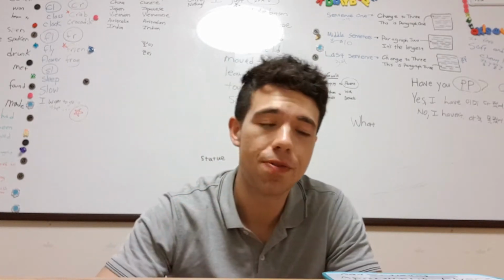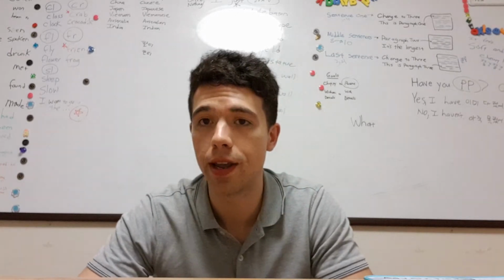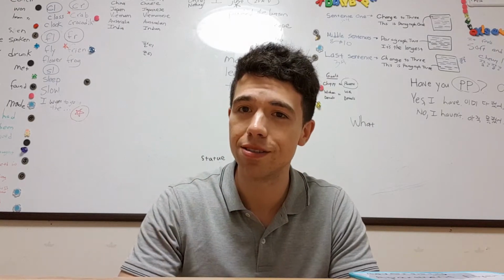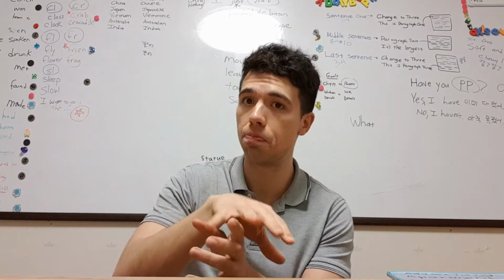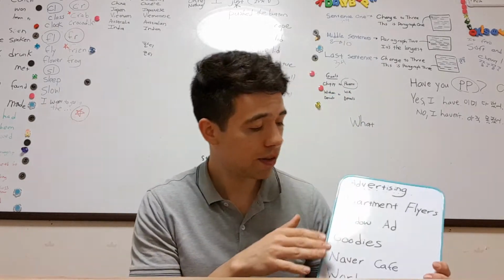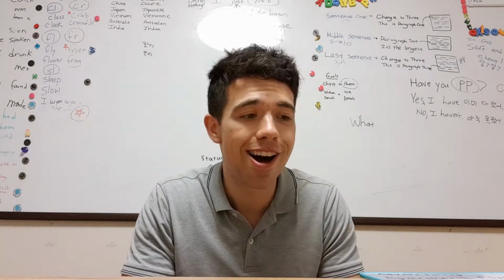Academy Startup in Korea Part 1: Advertising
One of the first things you will have to do when starting up in Korea is advertise. In this quick video I will go over five commom types of advertising and share a bit about how I started up.